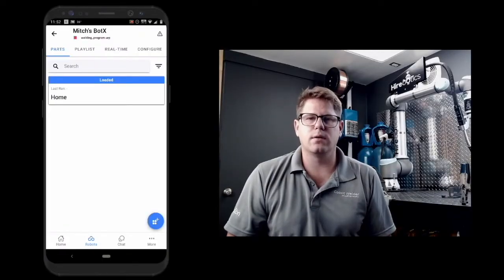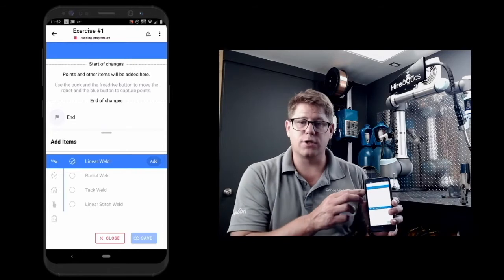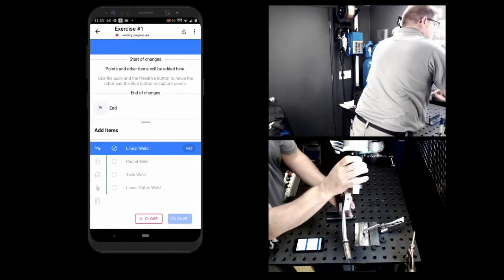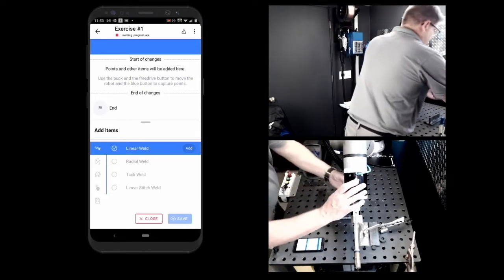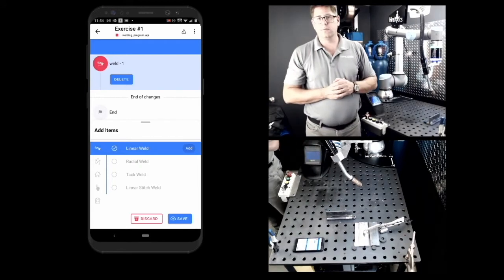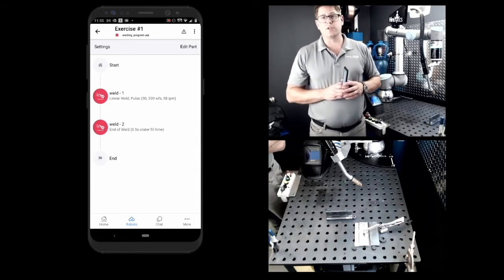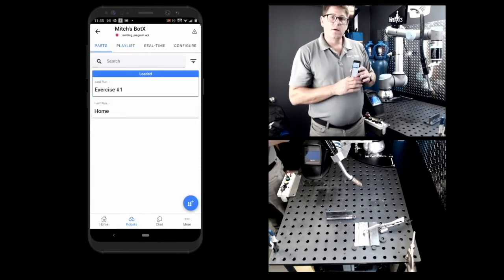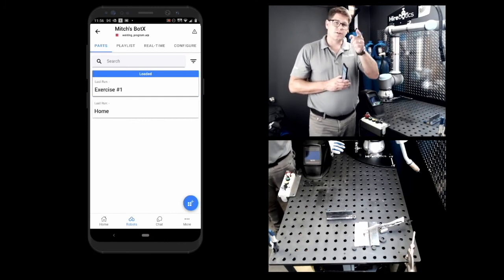Exercise #1 Adding a Linear Weld | Cobot Welder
In this video exercise learn how to add a linear weld in Cobot Welder, Powered by Beacon.